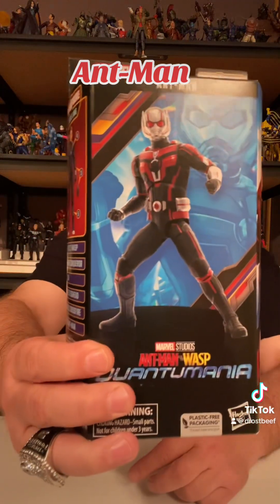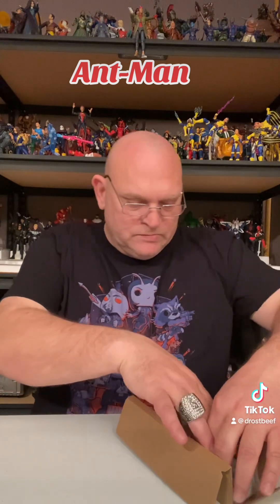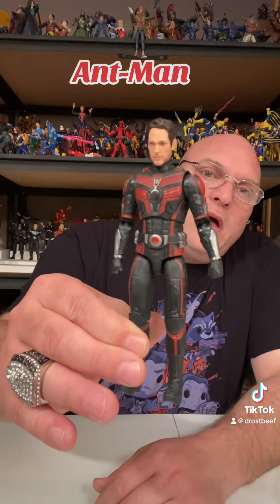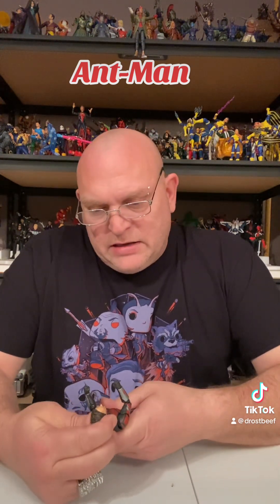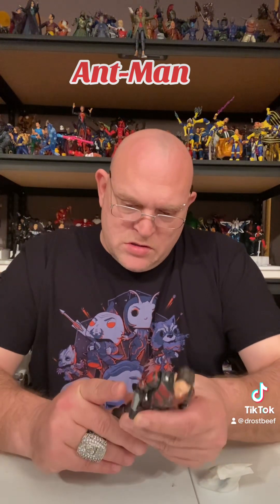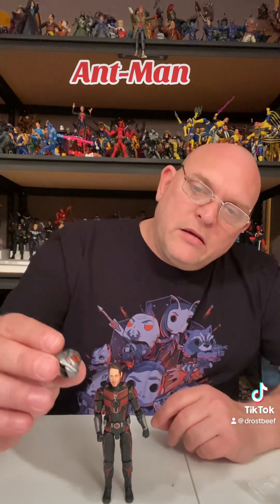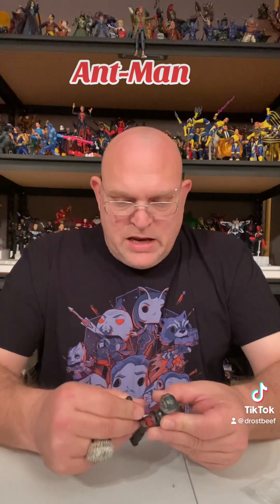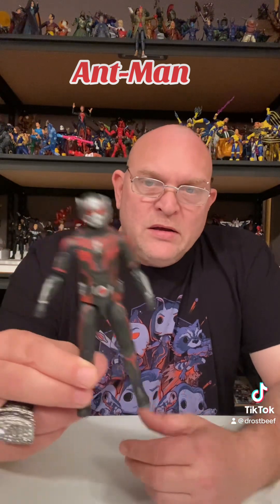Marvel legends Ant-Man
Marvel legends action figures